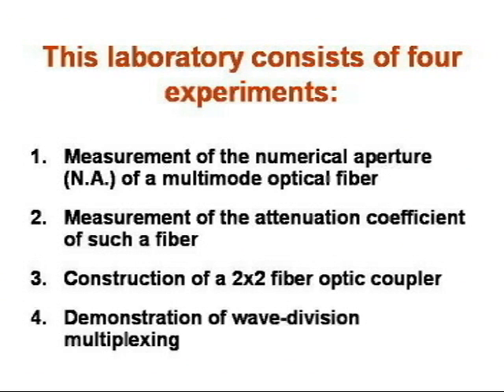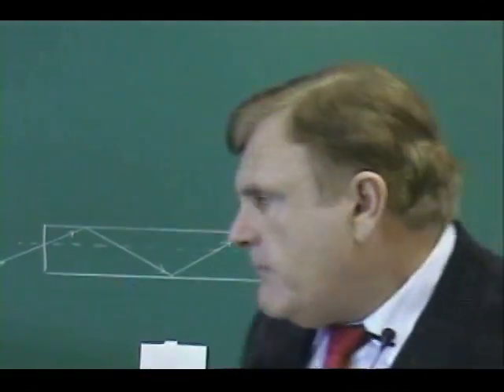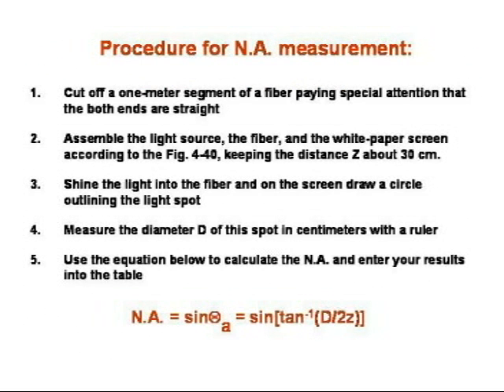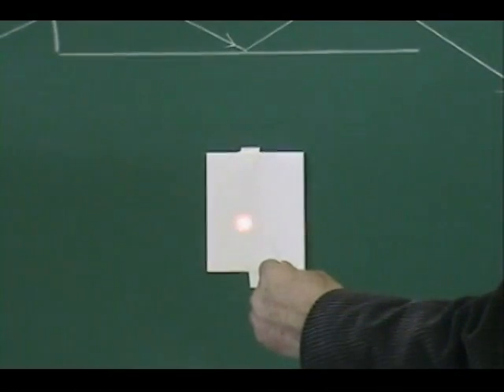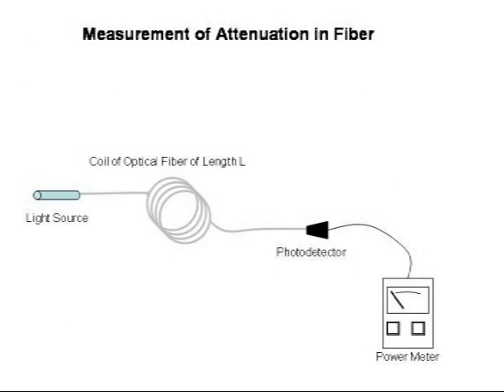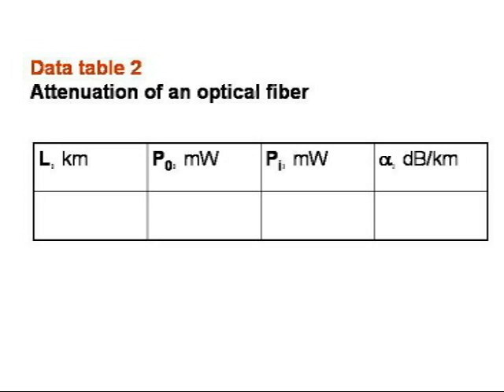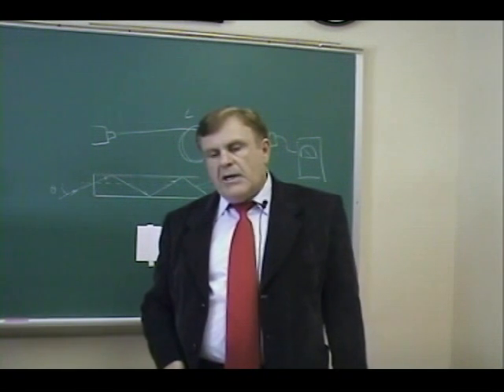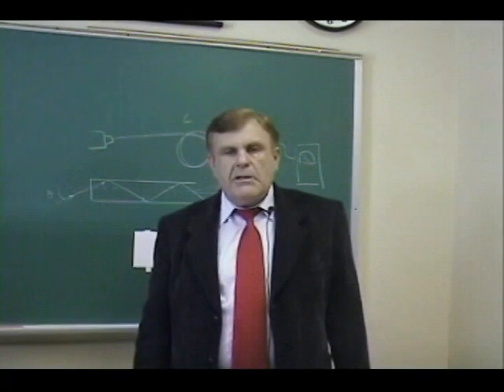Course 2 Lecture 4